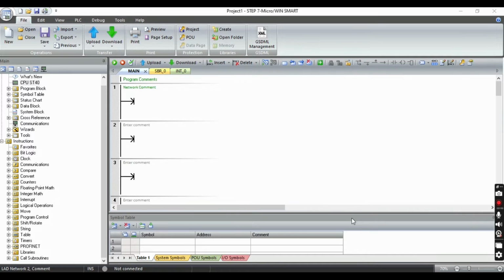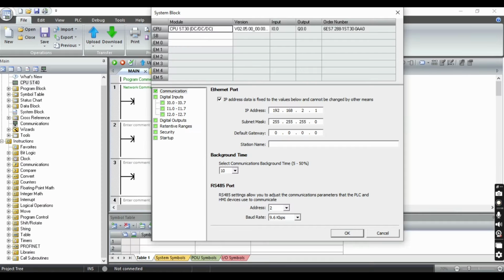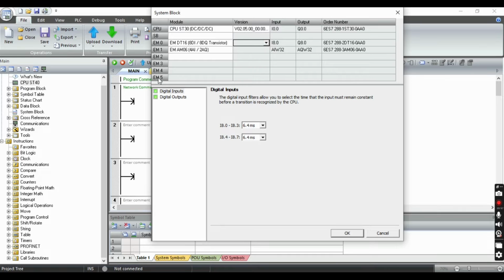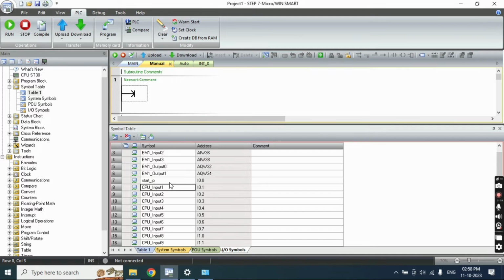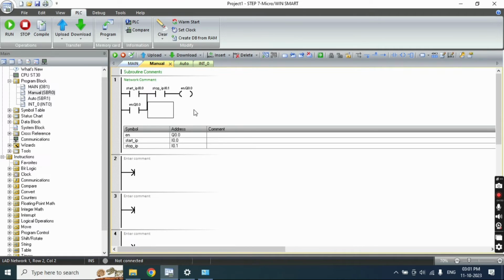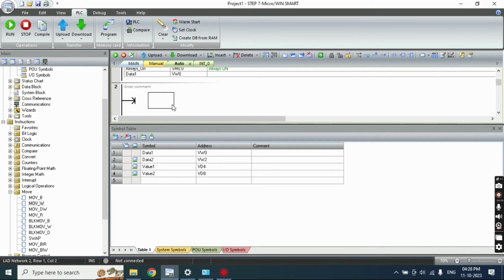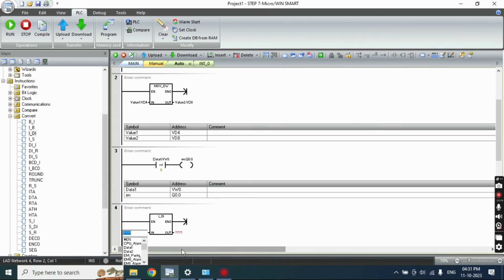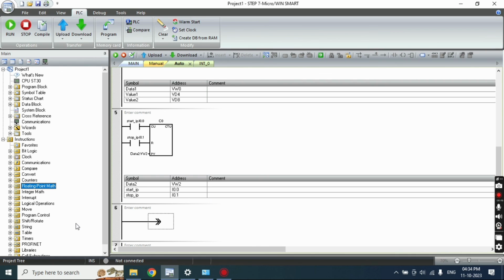Siemens STEP 7- Micro/WIN SMART Tutorial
Topic: System Block, Status Chart, Symbol Table Instructions, Cross Reference etc

Checkout my Introductory course: Industrial Automation

✅ If Your Requirement in following area like,

Import of:

Best Quality Control Panel Manufacturing
PLC, HMI, SCADA Programming Outsource
Turnkey Automation Project Setup in Your Country
Import of Machine Automation, Process Automation in your country

👇In House Setup:

✅ PLC: S7 1200 System, S7 200 System, Control Panel, Delta
✅ HMI, SCADA: TIA Portal, Microwin, Wincc
✅ PLC-HMI Software Support
✅ Testing, Research, Analysis Lab

►UPI (G-Pay): info.pgautomation@okicici

👇About:

Established as a Sole Proprietorship firm in the year 2009, we “P G Automation” are a leading Solution Provider, Mfg. and Exporter of a wide range of AC Drives, Control Panels, HMI Touch Panel, etc. Situated in Surat (Gujarat, India),

We providing Automation Solutions and we have constructed a wide and well functional infrastructural unit that plays an important role in the growth of our company. We offer these products at reasonable rates and deliver these within the promised time-frame. We also impart Control Panels Maintenance Services of our products. Apart from this, we export our products to world wide Under the headship of our mentor “Mr. Prashant Gheewala”, we have gained a huge clientele across the nation.